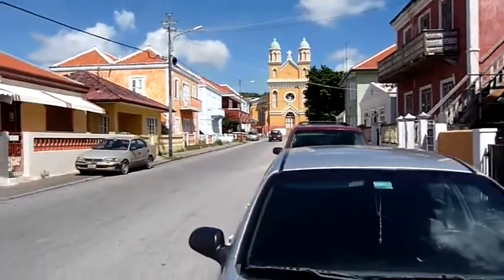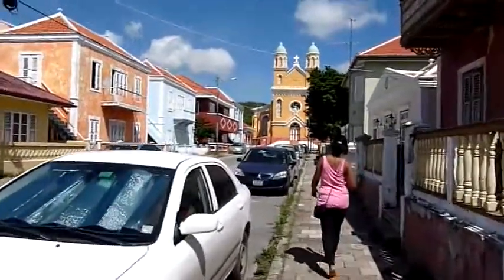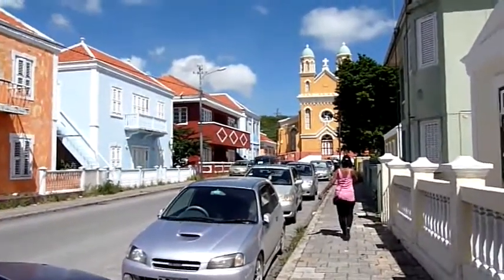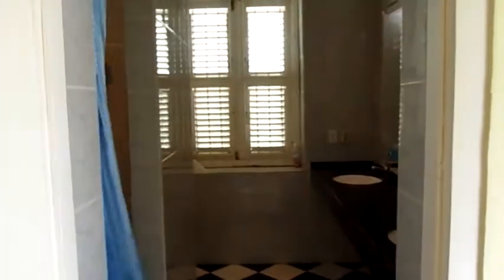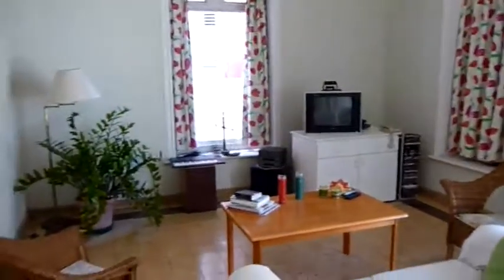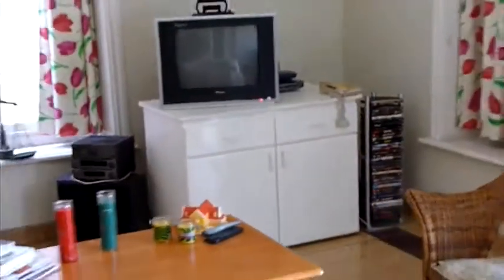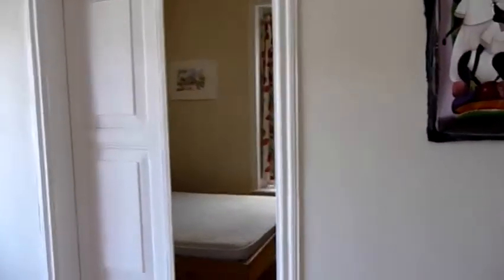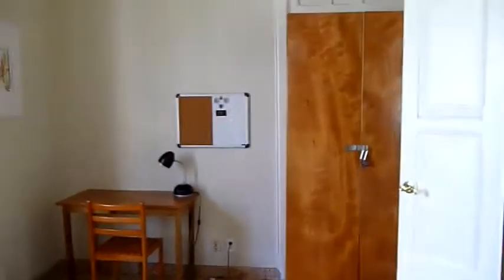Poppy Hostel Curacao Mgr. Niewindtstraat 20 Seru Domi, Otrobanda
An early look at Poppy Hostel Curacao (when it was sill Poppy Kamers) and the street.